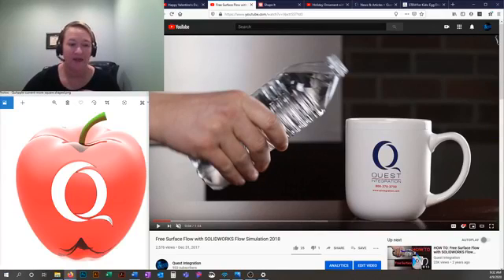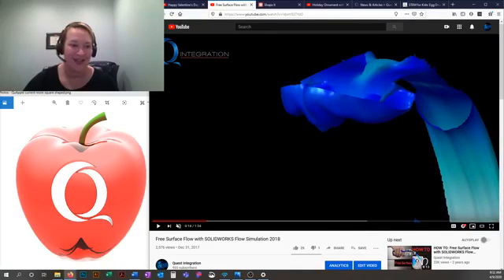Engineering Tools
Join us for QuestBytes, Monday to Friday at 9:30 a.m. PST on our education facebook